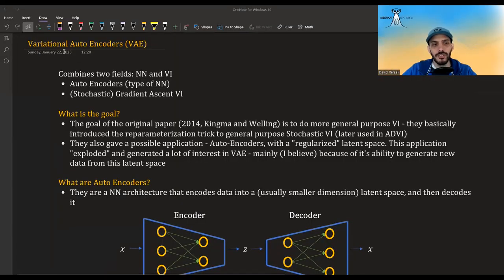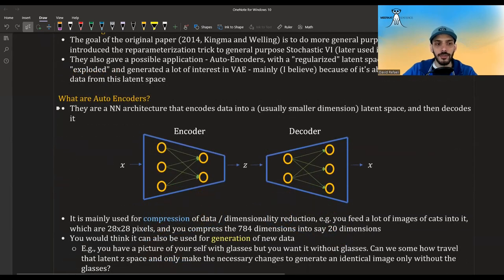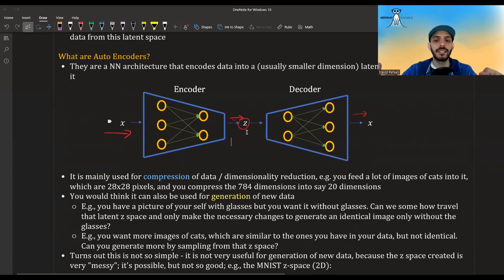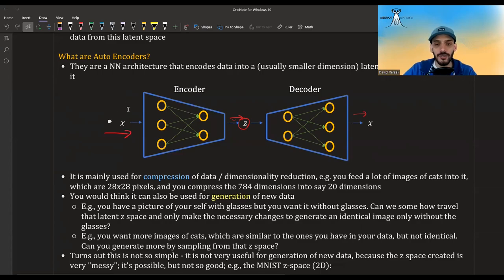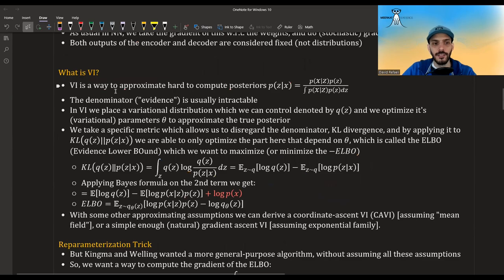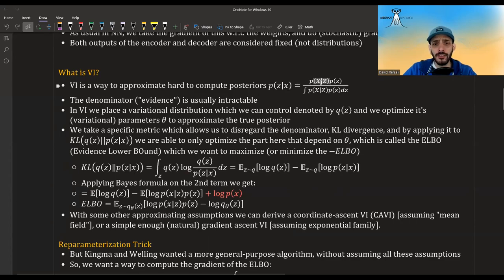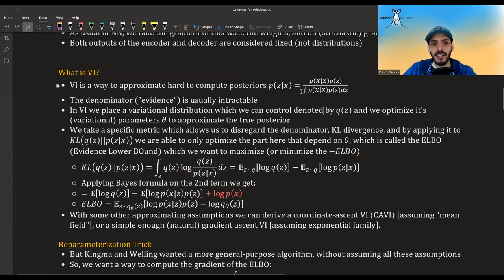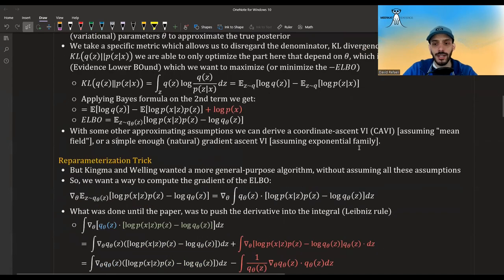Variational Auto Encoder (VAE) - Theory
VAE's are a mix between VI and Auto Encoders NN. They are used mainly for generating new data. In this video we will outline the theory behind the original paper, including looking at regular Auto Encoders, Variational Inference, and how they mix together to create VAE.

The first and only Variational Inference (VI) course on-line!

“VI in R” Course Outline:
Administration
* Administration
Intro
* Intuition – what is VI?
* Notebook – Intuition
* Origin, Outline, Context
KL Divergence
* KL Introduction
* KL – Extra Intuition
* Notebook – KL – Exercises
* Notebook – KL – Additional Topics
* KL vs. Other Metrics
VI vs. ML
* VI (using KL) vs. Maximum Likelihood
ELBO & “Mean Field”
* ELBO
* “Mean Field” Approximation
Coordinate Ascent VI (CAVI)
* Functional Derivative & Euler-Lagrange Equation
* CAVI – Toy Example
* CAVI – Bayesian GMM Example
* Notebook – Normal-Gamma Conjugate Prior
* Notebook – Bayesian GMM – Unknown Precision
* Notebook – Image Denoising (Ising Model)
Exponential Family
* CAVI for the Exponential Family
* Conjugacy in the Exponential Family
* Notebook – Latent Dirichlet Allocations Example
VI vs. EM
* VI vs. EM
Stochastic VI / Advanced VI
* SVI – Review
* SVI for Exponential Family
* Automatic Differentiation VI (ADVI)
* Notebook – ADVI Example (using STAN)
* Black Box VI (BBVI)
* Notebook – BBVI Example
Expectation Propagation
* Forward vs. Reverse KL
* Expectation Propagation
Variational Auto Encoder

* Community Discussion
* No Ads